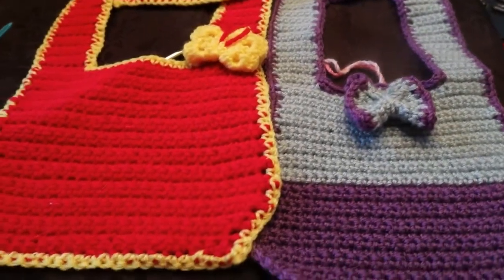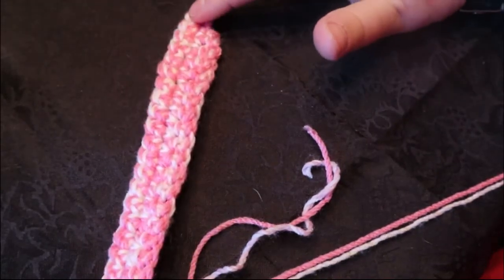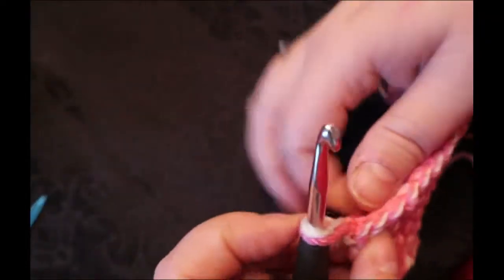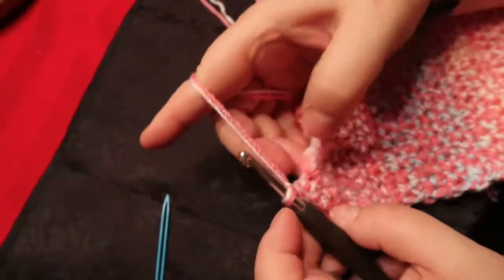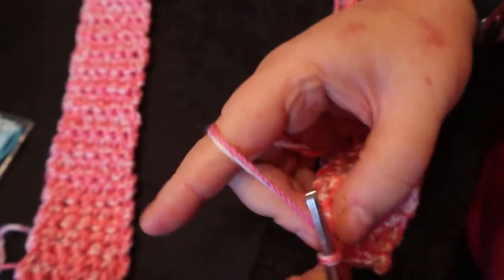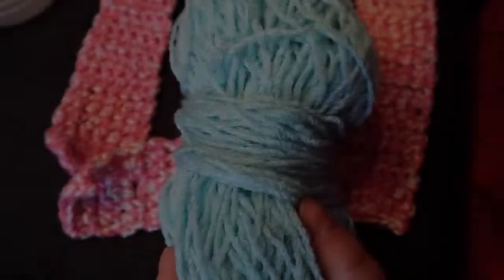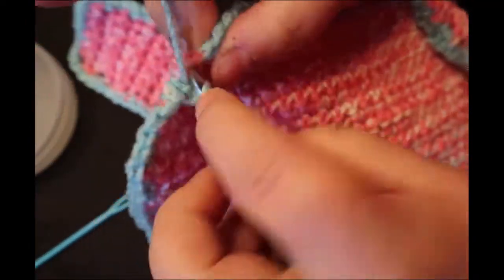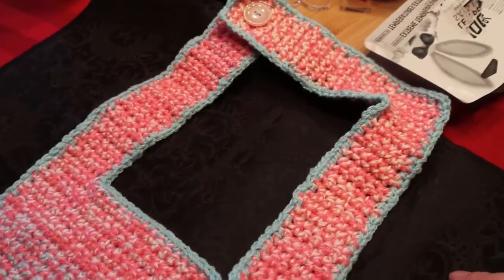LEFT HANDED BODY BIB